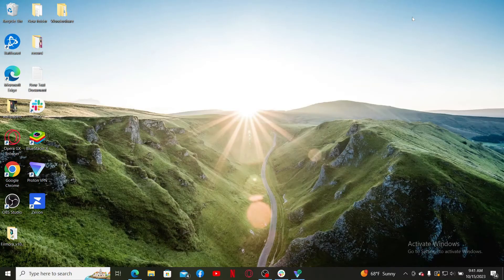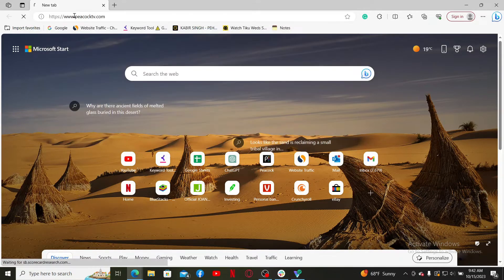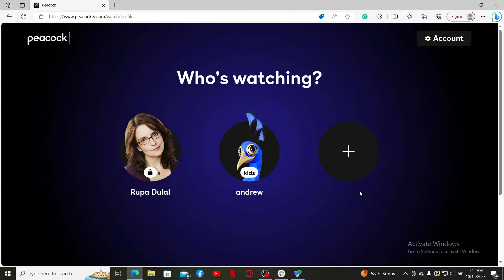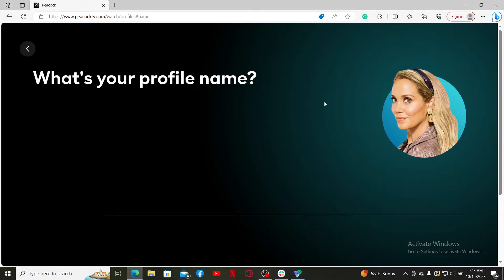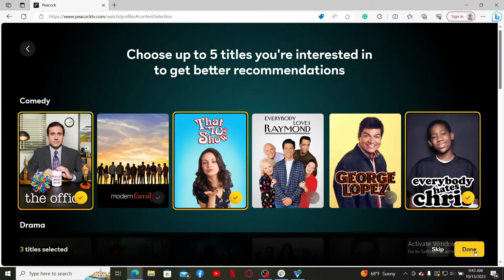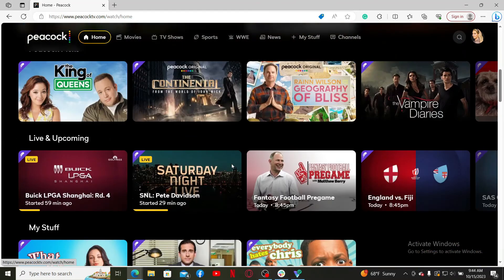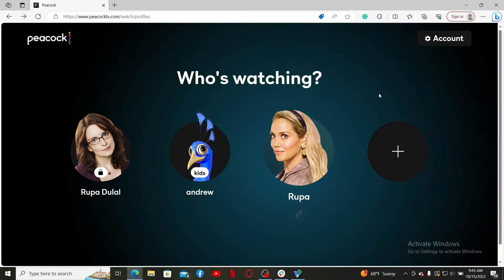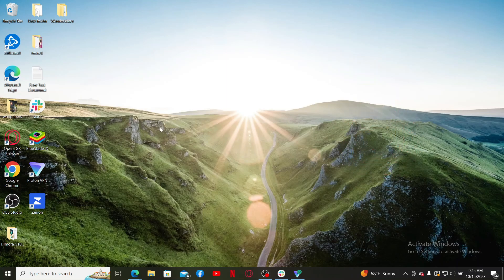How to Add a Profile on Peacock 2023?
In this video, we'll show you how to add a profile on Peacock, both on the website and on the app. This is helpful if you want to create different profiles for different members of your family or household, or if you want to have a separate profile for work or school.